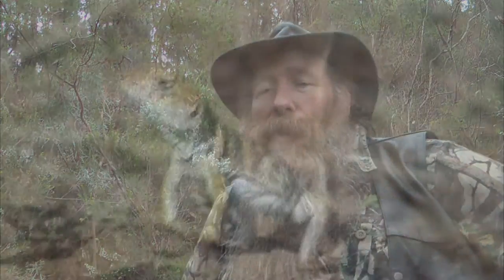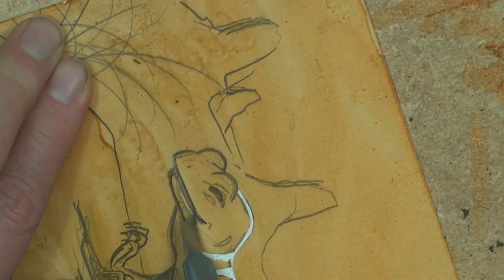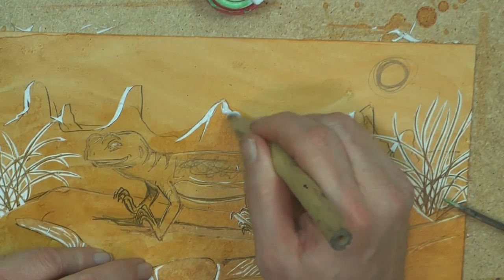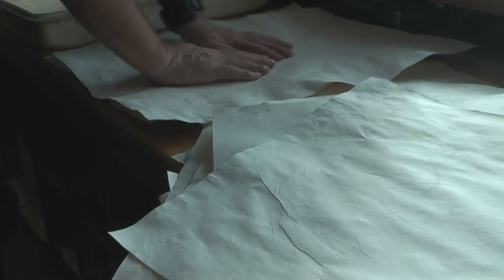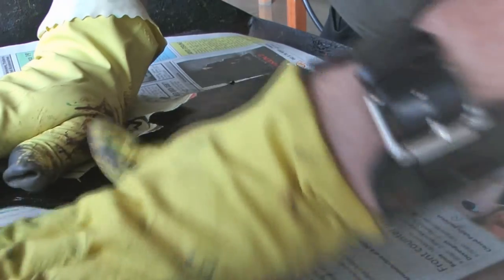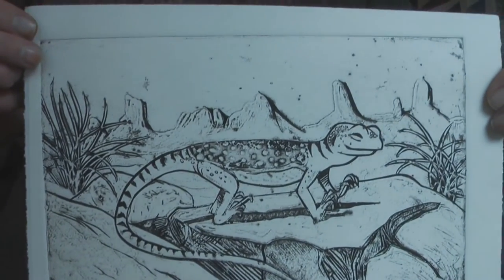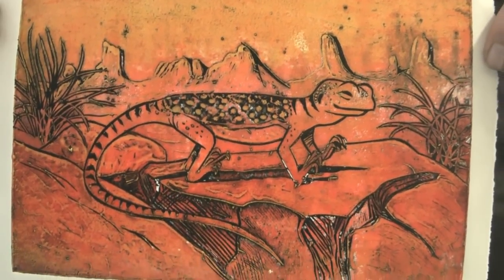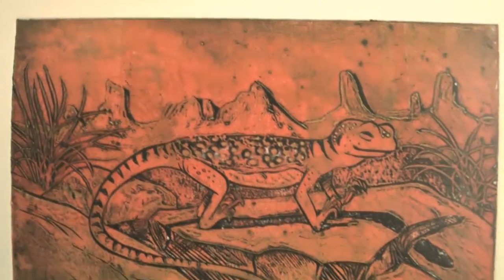How to Collagraph Print, plus Viscosity Printing (Printmaking)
Another how to collagraph print as well as how to get some interesting colour effects while printing.